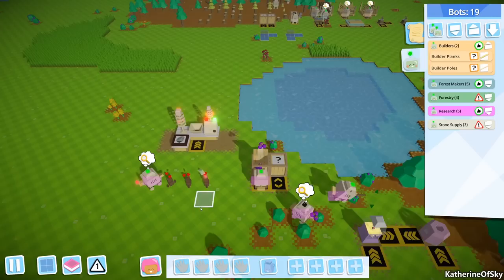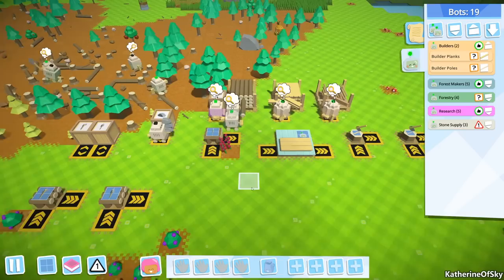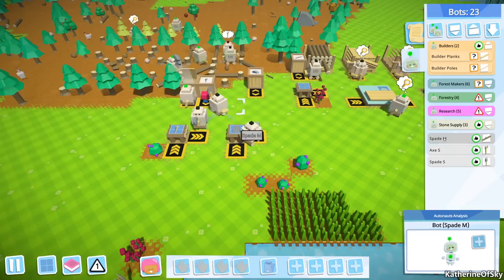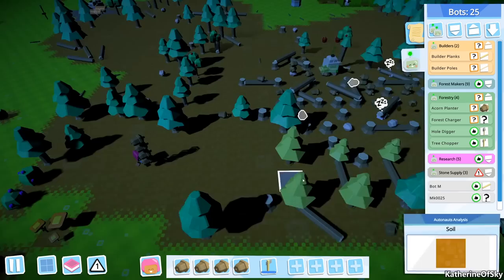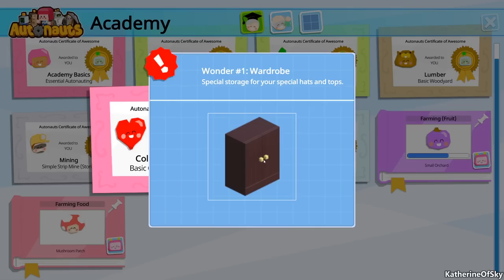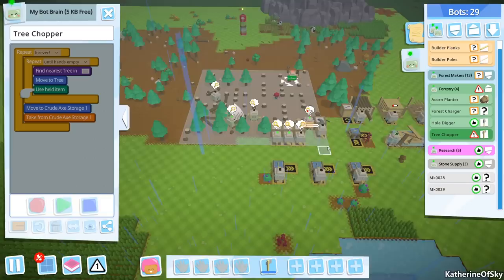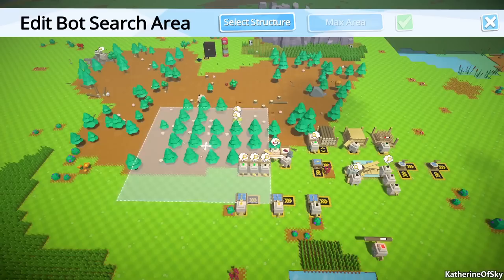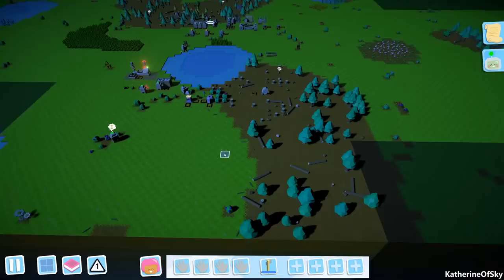BERRY KINGDOM - Autonauts Ep 3: (Production Chain Colony Builder) Release!!! Let's Play